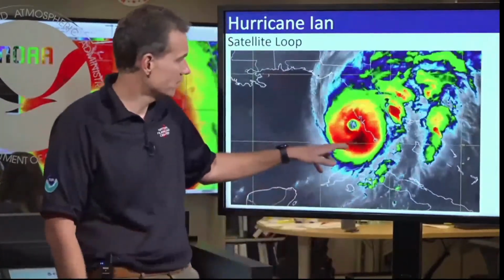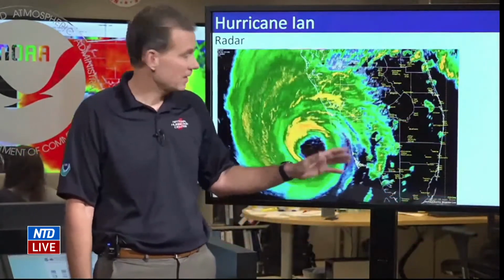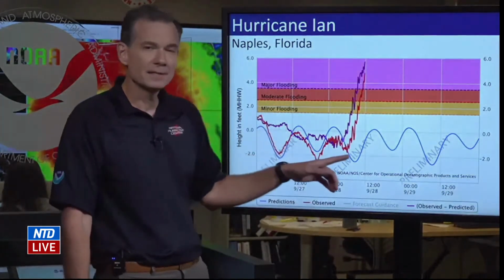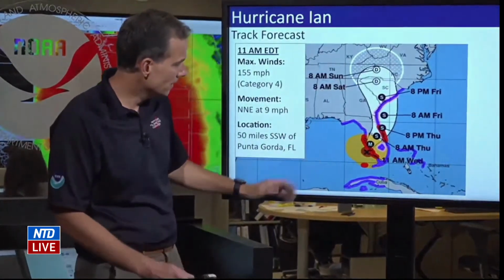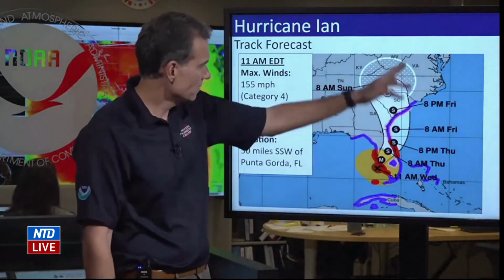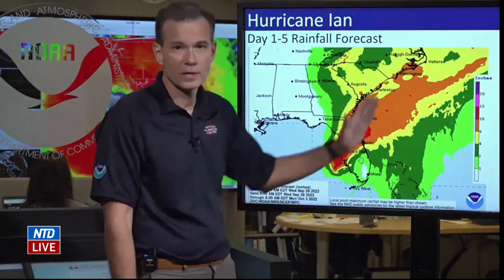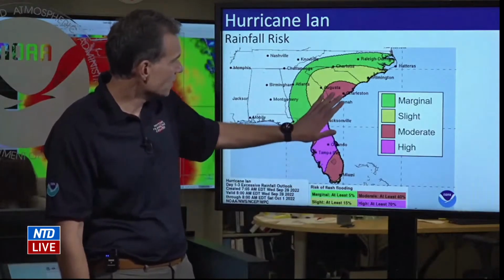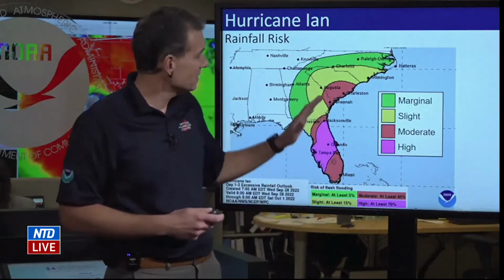LIVE: National Hurricane Center Provides Update on Hurricane Ian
🔵 Documentary by The Epoch Times, reveals the truth that has been hidden from the American people. Now it's available FREE online for all viewers through the end of September.